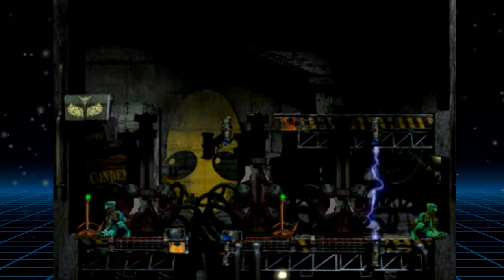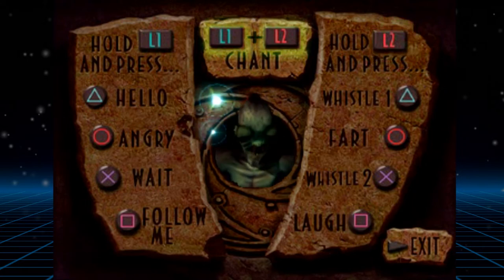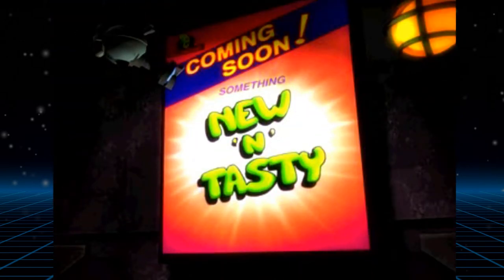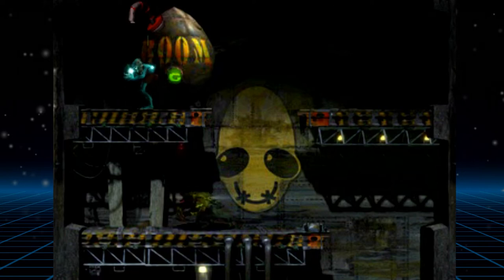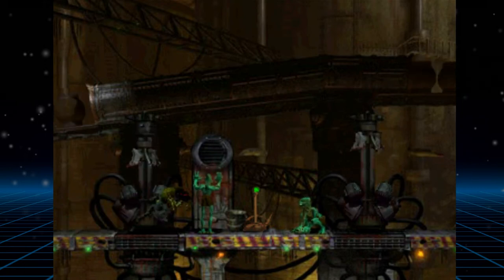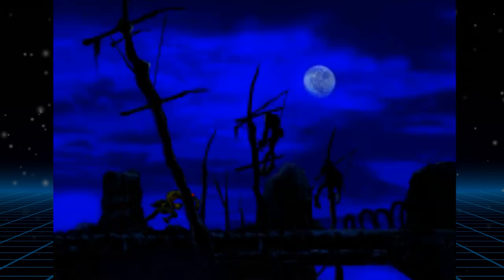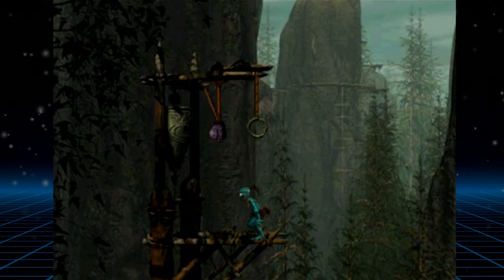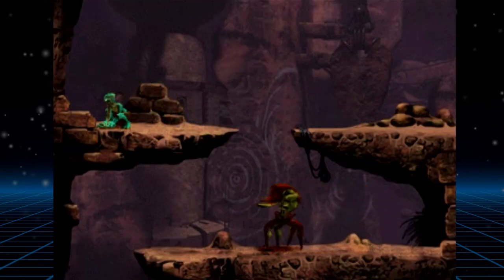Oddworld: Abe's Oddysee | Pixel Pursuit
This is a review of Oddworld: Abe's Oddysee, developed by Oddworld Inhabitants and released for the PS1 and PC in 1997. This marks the start of my Oddworld review marathon where we'll be taking a look at the four main games released in the Oddworld universe so far. Abe's Oddysee is the first game in the Oddworld series and stars Abe the Mudokon as it's main character. Abe is a hapless slave working at a meat processing plant called RuptureFarms, ran by the evil corporate Glukkon, Mollock, who'll stop at nothing to make more profit by exploiting Oddworld's wildlife.

Abe's Oddysee is one of my favourite games ever made, but looking back on it with a critical eye, is it as good as I remember?